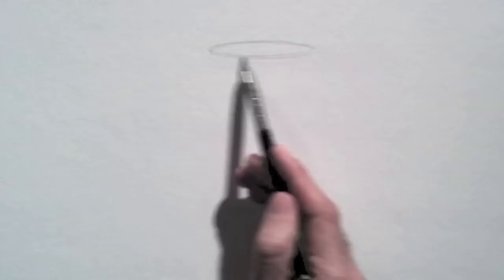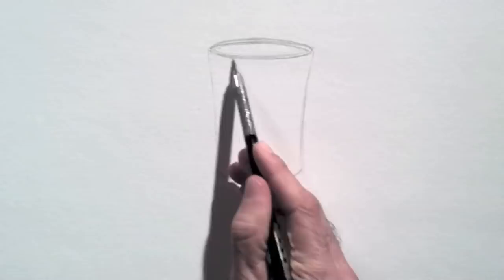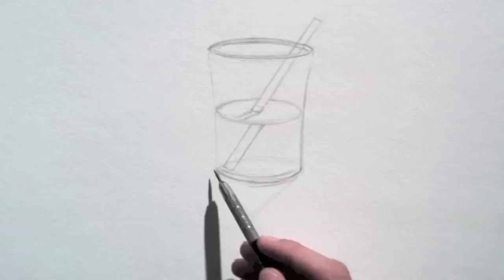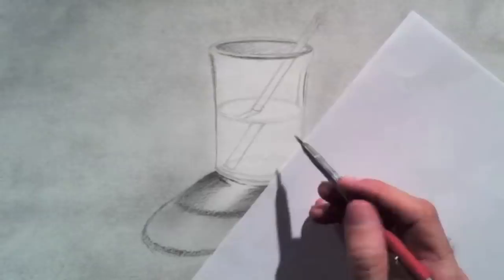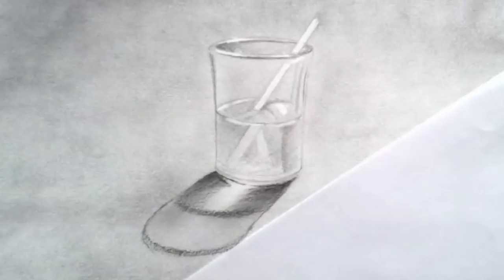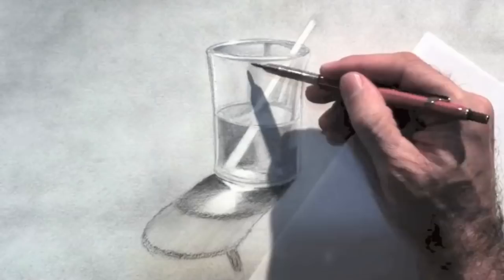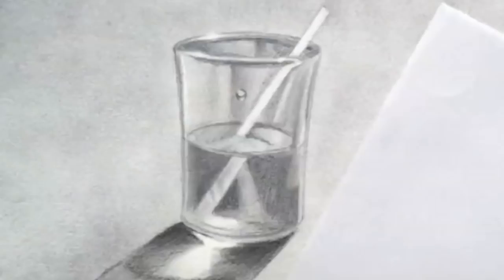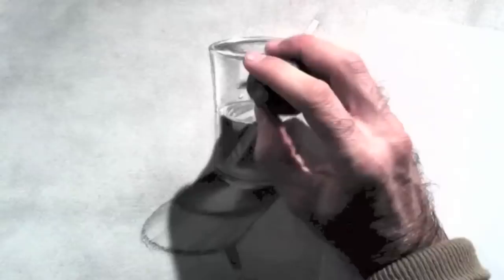How to Draw a Glass of Water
Do you want to help me translating the subtitles into your language?
All you need to do is translate the file at the link below and send it to me:

List of materials:

Black lead holder: H lead
Red lead holder: 4B lead
Charcoal pencil HB
Kneaded eraser (Prismacolor)
Stick eraser
Soft, synthetic brush

This tutorial shows how to draw a glass of water with pencil and chalk, how to draw glass and how to draw a water drop.
كيفية رسم كوب من الماء
Как рисовать стакан воды
Cum să atragă un pahar de apă
Come disegnare un Bicchiere d'Acqua
Jak rysować w szklance wody
Hoe maak je een glas water te putten
Kaip Lygiosios stikline vandens
How to Draw ein Glas Wasser
Comment dessiner un verre d'eau
Cách vẽ ly nước bằng thủy tinh
Як Намалювати Склянку Води
Hvordan tegne et glass med vann